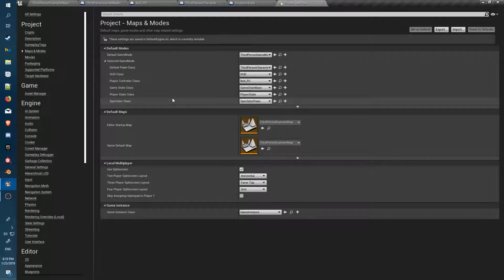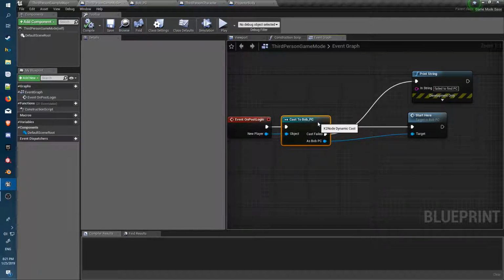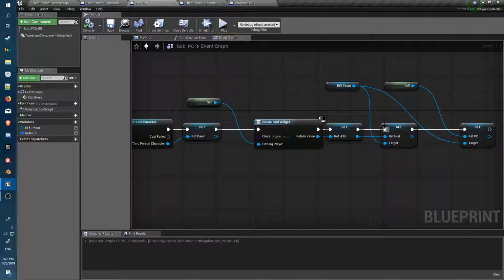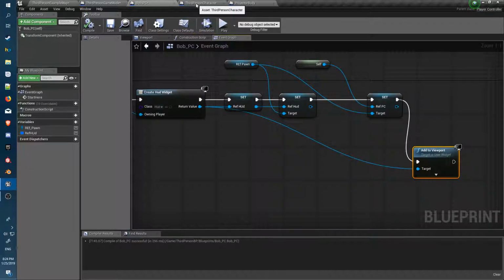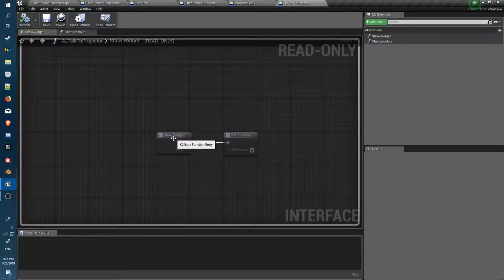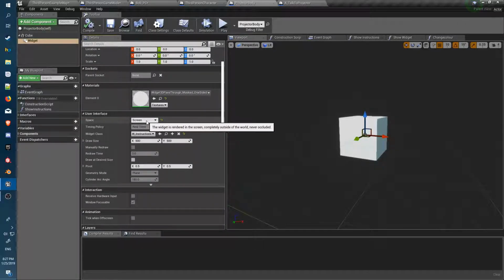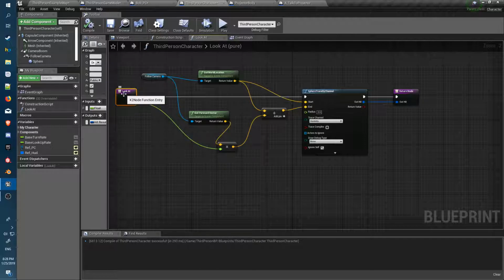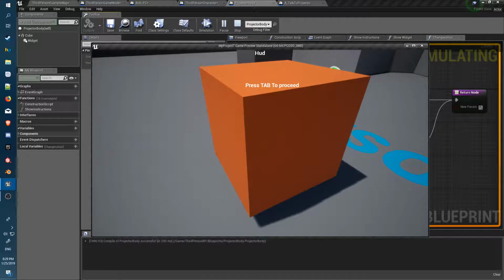Basic Blueprint Interface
Did this when very tired, you can literally hear my brain shutting down.

Setting up blueprint references and interfaces, for 2 way communication. Lots of different ways to do this,